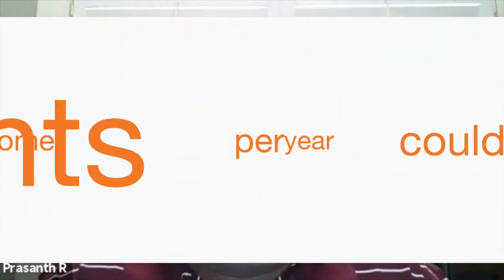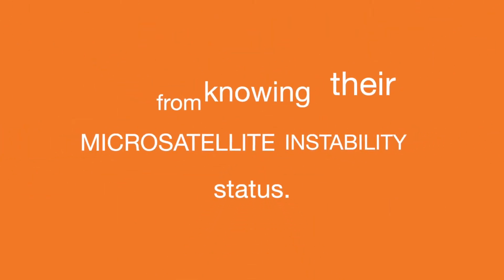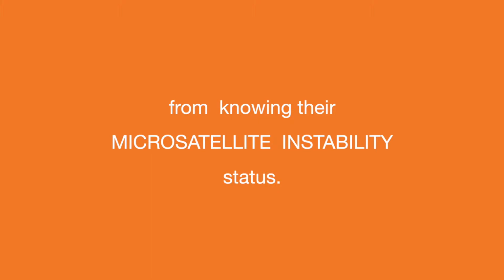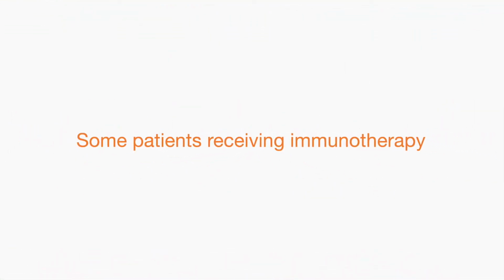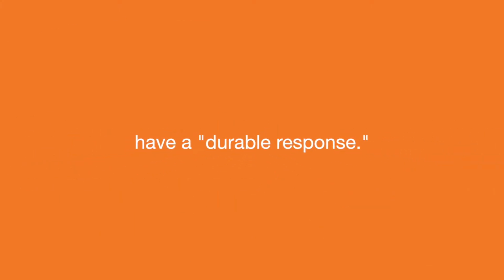Fearless Friday: 2 Things to Check Your Pathology Report For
Microsatellite Instability (MSI) and Tumor Mutational Burden (TMB)

What do these mean for your cancer care strategy? It's important!